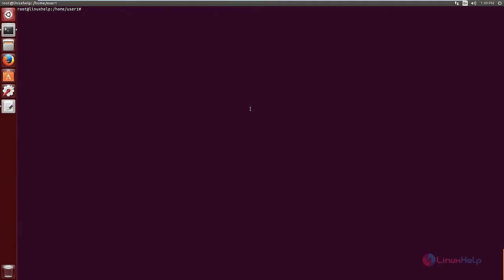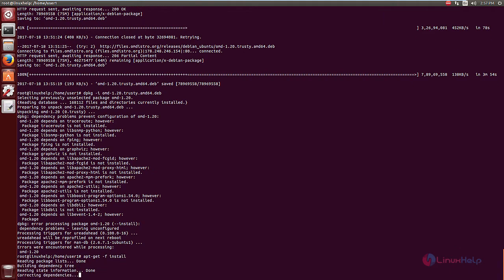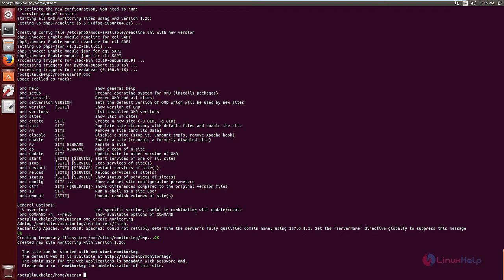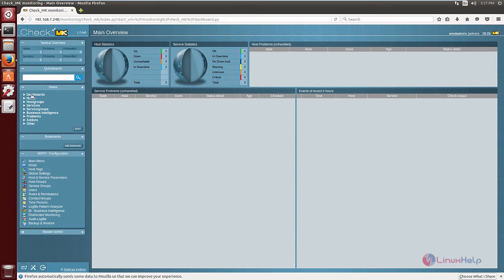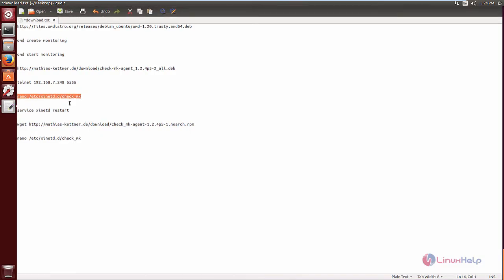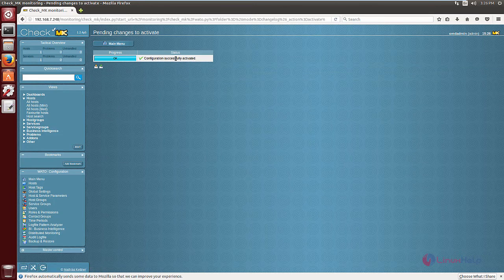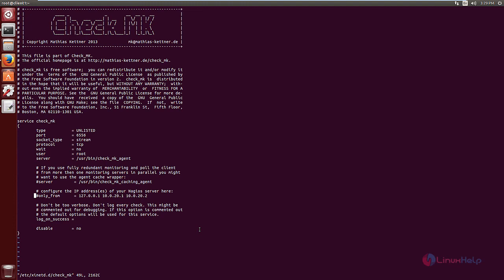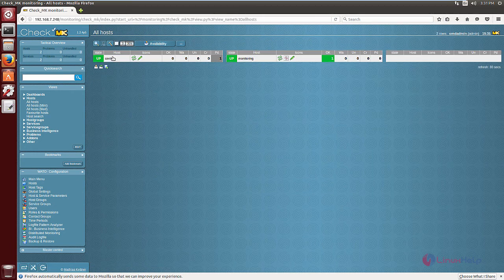How to Setup OMD(Open Monitoring Distribution) on Ubuntu 14.04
This video covers the setup process of OMD (Open Monitoring Distribution) on Ubuntu 14.04 . OMD is an extension to the Nagios monitoring system that allows the rule-based configuration.